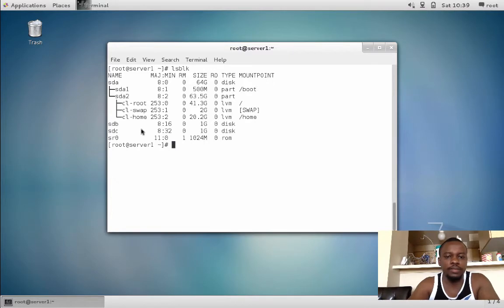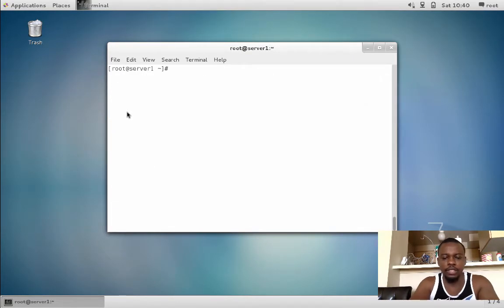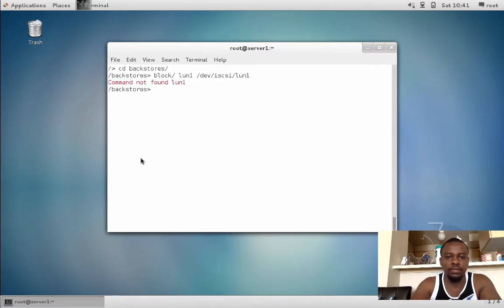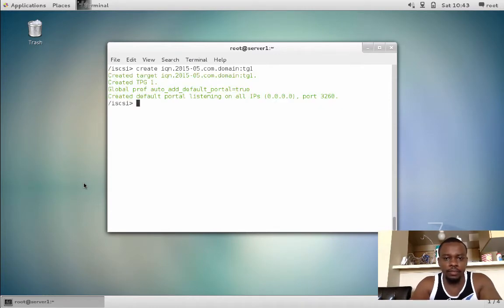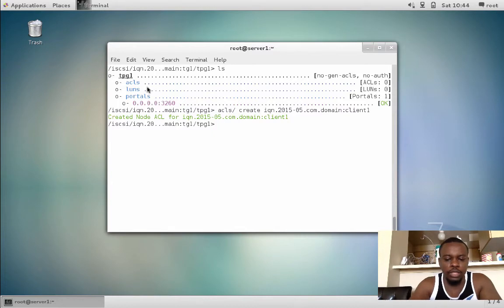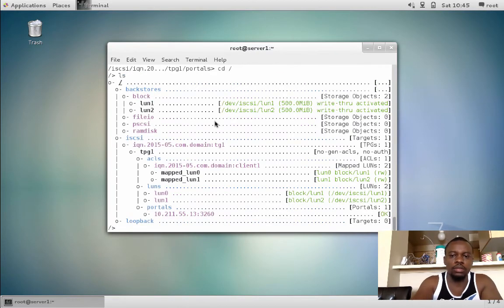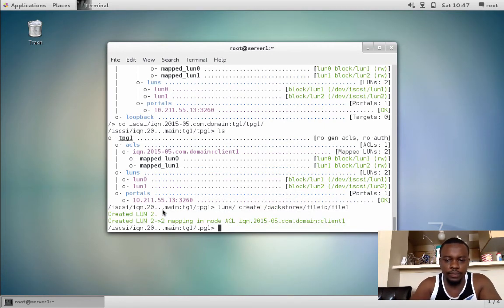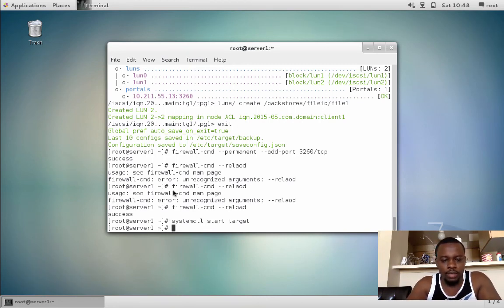CentOS 7 iscsi Tutorial Part1